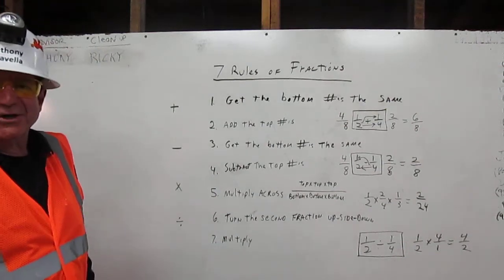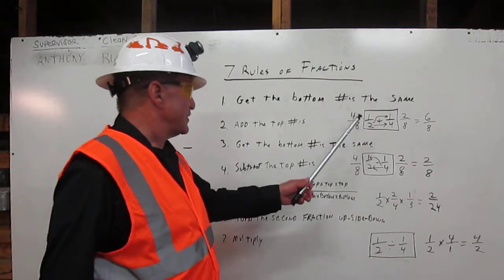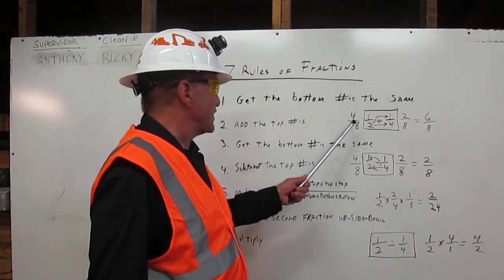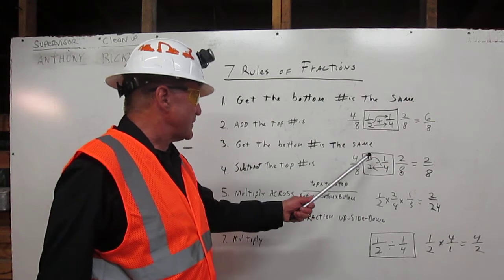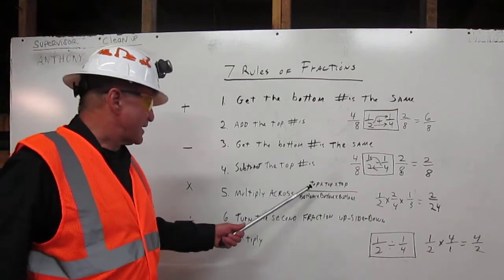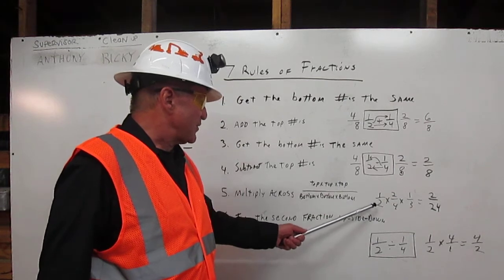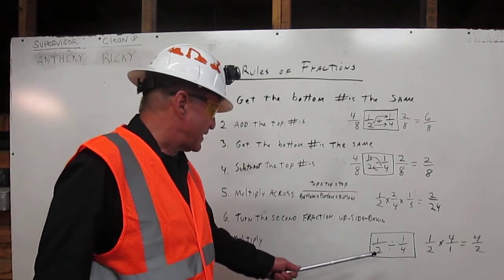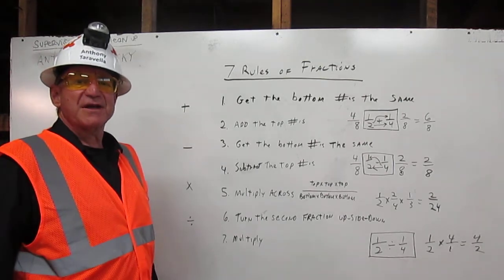HEO Anthony Taravella The 7 Rules of Fractions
Here I am explaining the 7 Rules of Fractions. This is one of the many things we learn at Deep Creek Construction School.